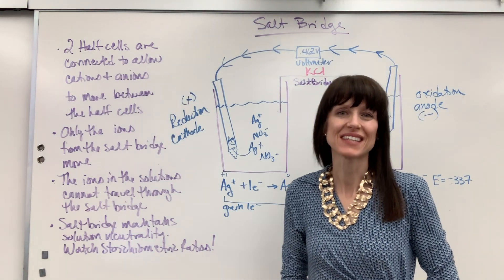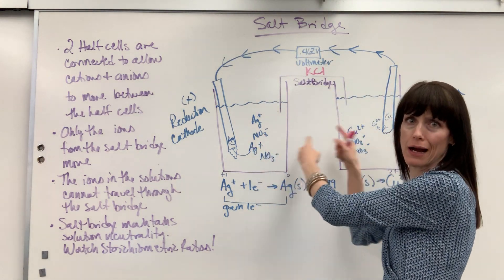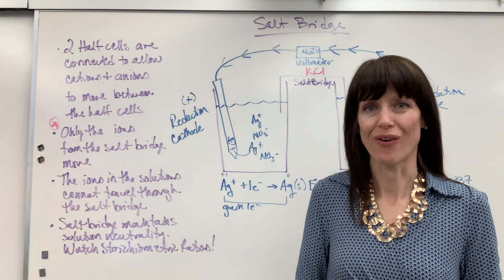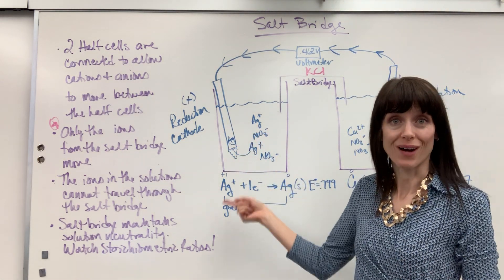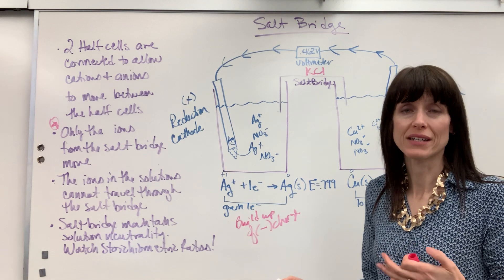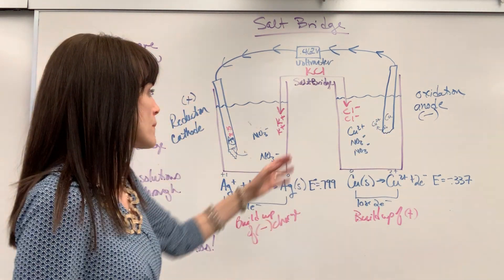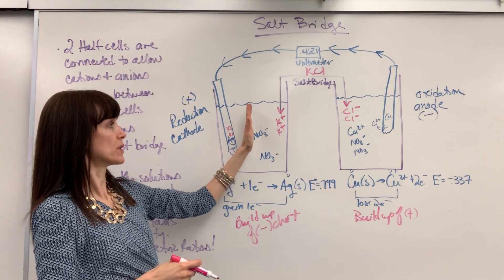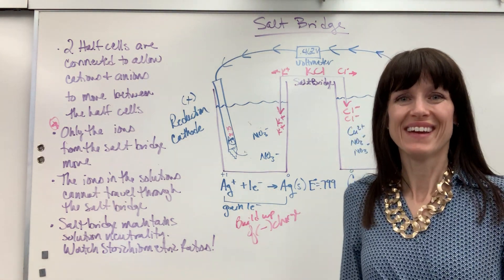Salt Bridge Overview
An explanation and overview of the Salt Bridge.